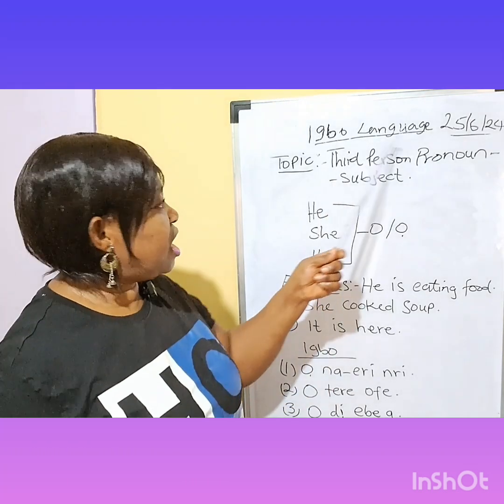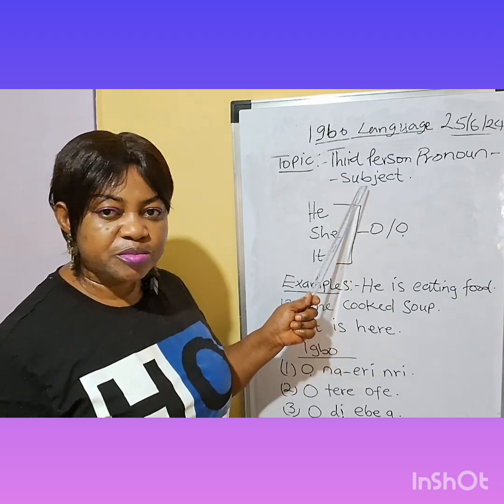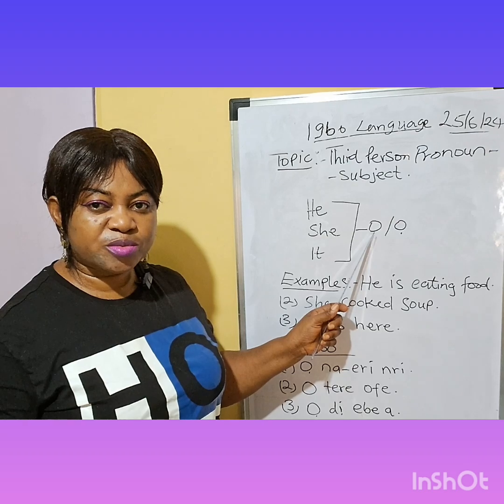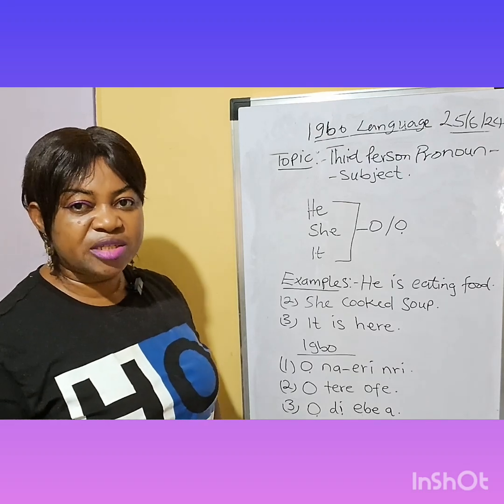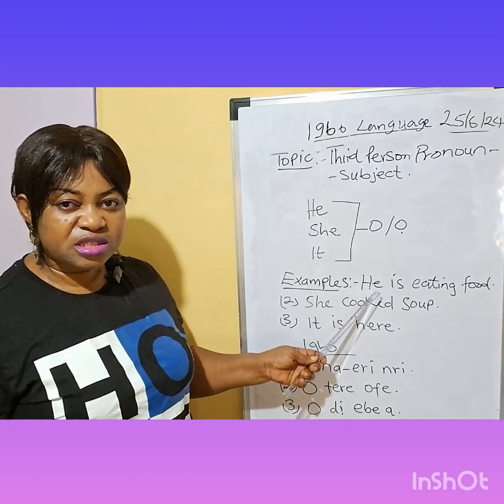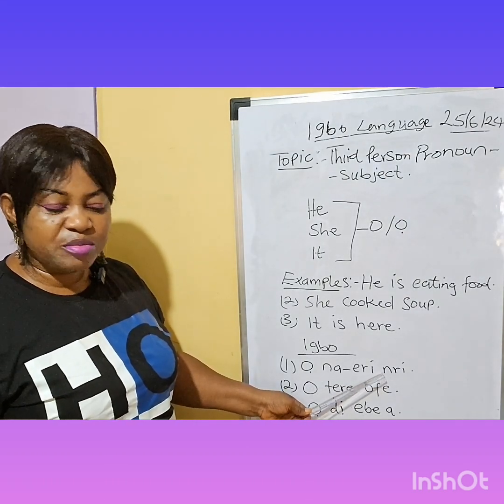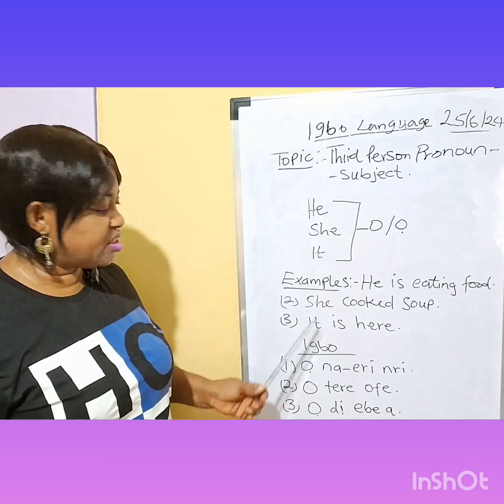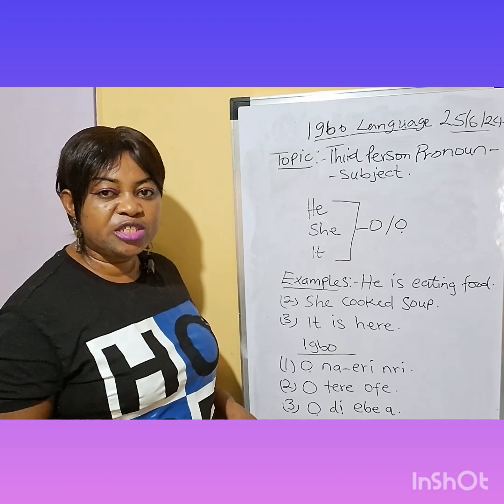How to use third person Pronoun - subject in sentences in igbo